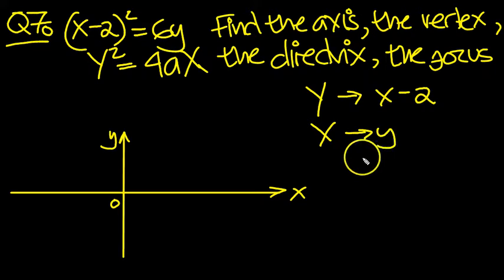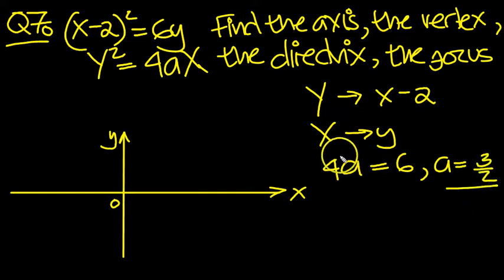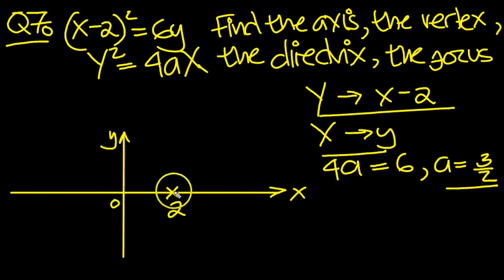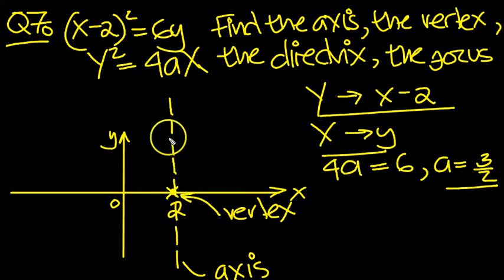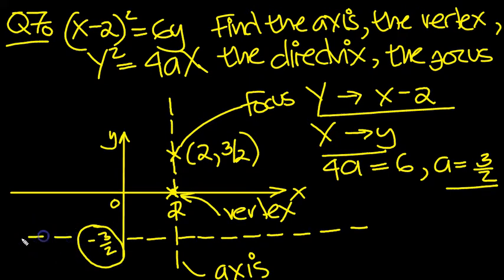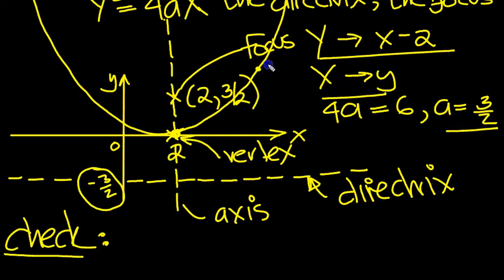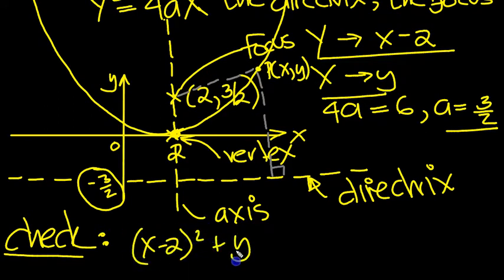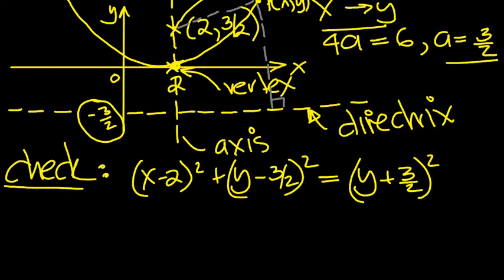Parabolas for Mobile App Q7